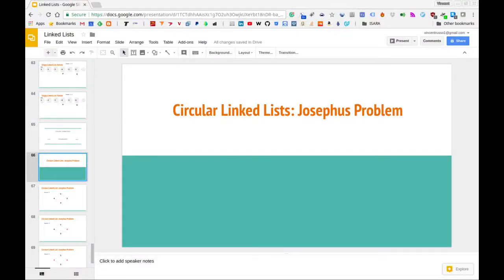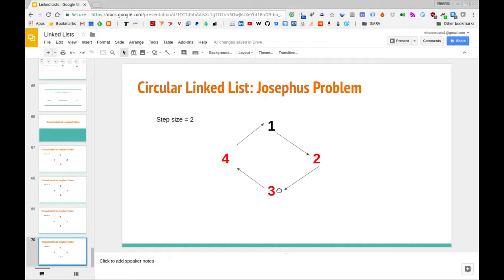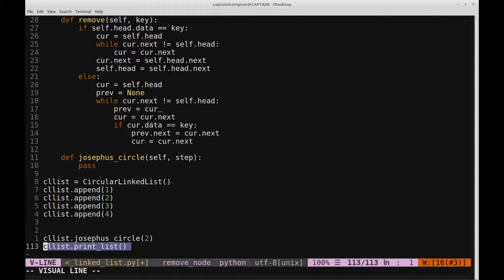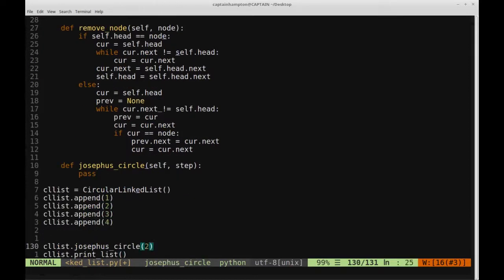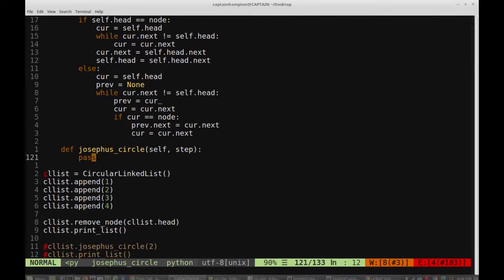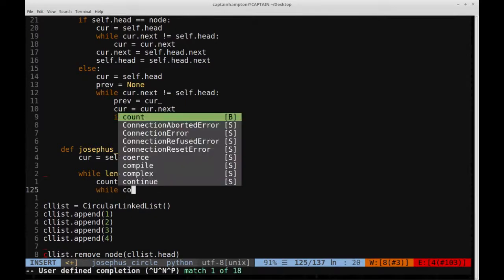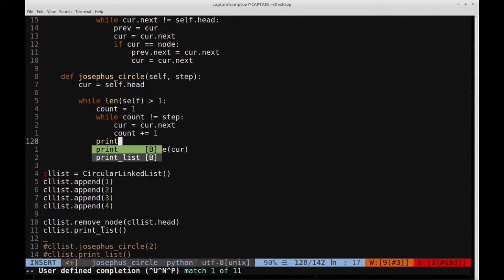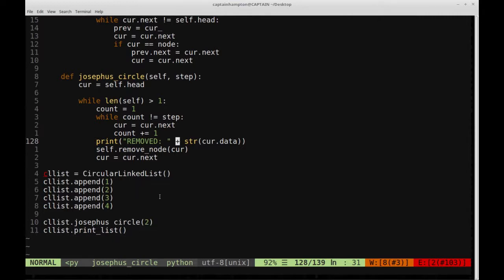Data Structures in Python: Circular Linked Lists -- Josephus Problem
In this video, we investigate how to solve the so-called "Josephus Problem" using the circular linked list data structure.